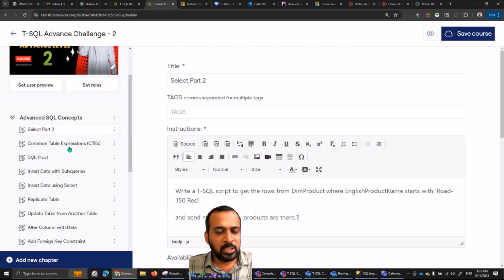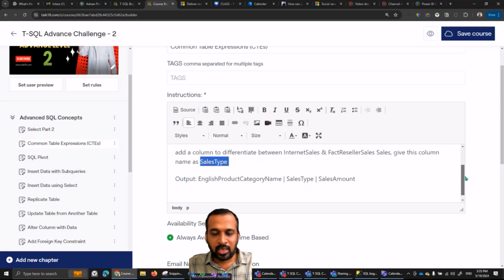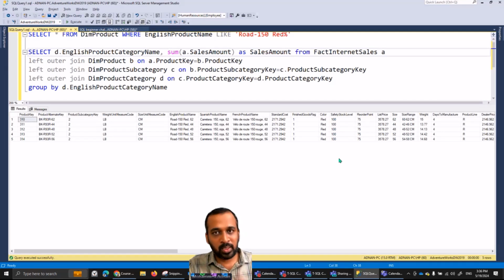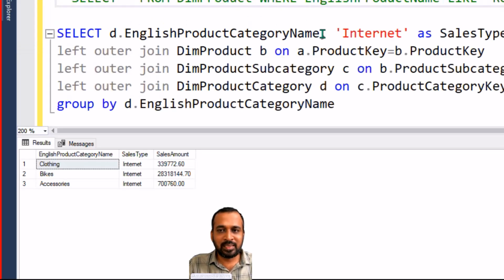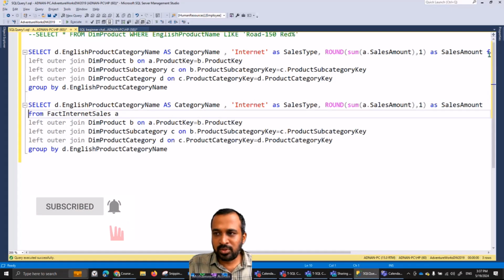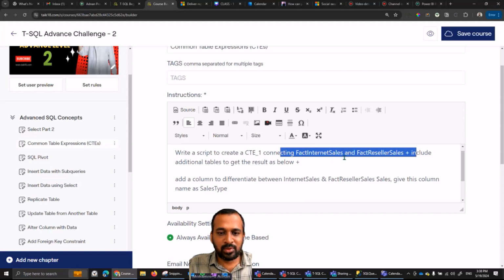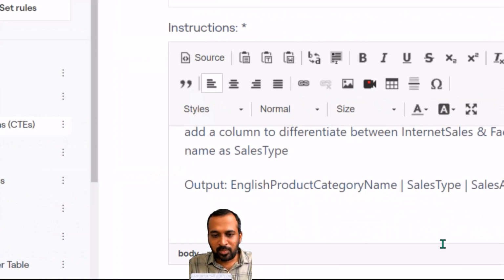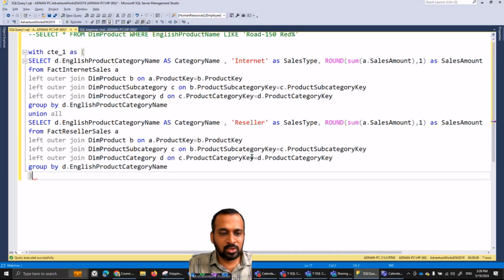Class 9 Common Table Expressions (CTEs) usage in SQL by taik18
Common Table Expressions (CTEs) in SQL

Below is the list of topics covered in this video series
Get Started Querying with Transact-SQL, Data Manipulation in SQL,
SQL Select Statement, SQL Select Statement Custom Name,
Insert Data, Update Data, Delete Data, joining Tables,
Inner Join, Left Join, Right Join, Full Join,Filtering and Sorting Data, Where Clause,
OrderBy Clause, Grouping and Aggregating Data,
Group By,Aggregate Functions (COUNT, AVG, MAX, MIN),
Working with Functions, String Functions, Date Functions, Mathematical Functions,
Subqueries and Views, Subqueries, Subqueries Alternative, Views,
Create Tables and Keys, Create a Table with Primary Key,
Unique Constraint, Advanced SQL Concepts,
Select Part 2, Common Table Expressions (CTEs),
SQL Pivot, Insert Data with Subqueries,
Insert Data using Select, Replicate Table, Update Table from Another Table, Alter Column with Data, Add Foreign Key Constraint,

source Microsoft